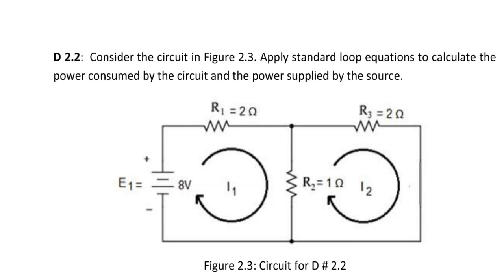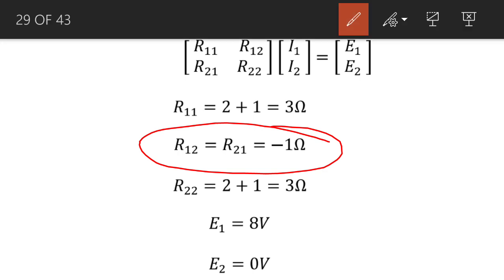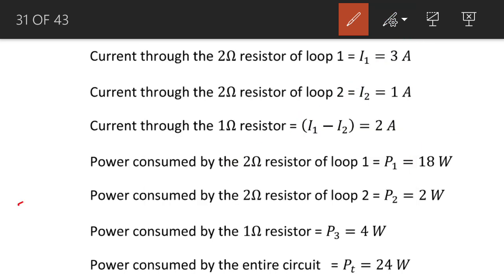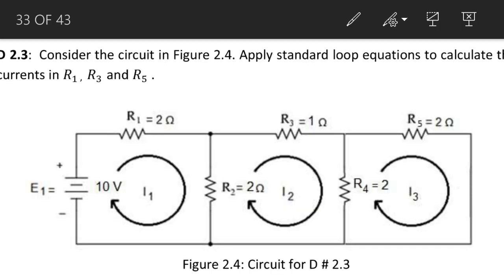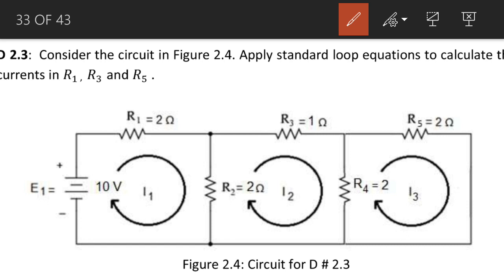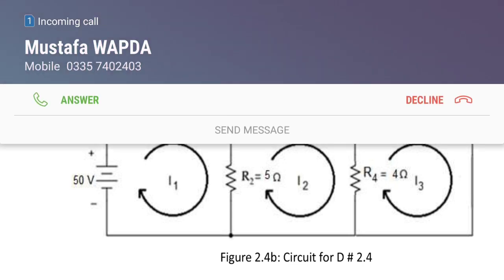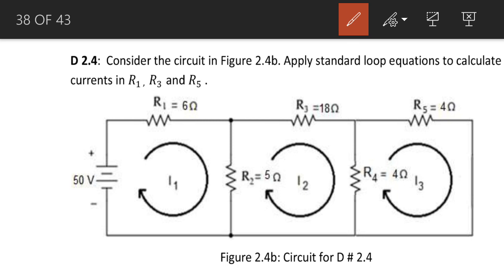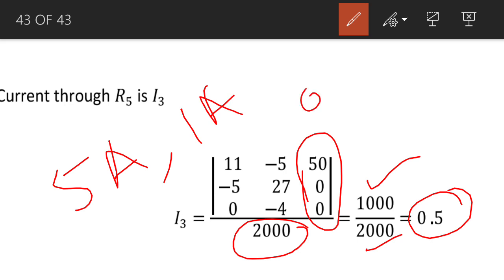Lecture 1B: Examples on Loop Equations